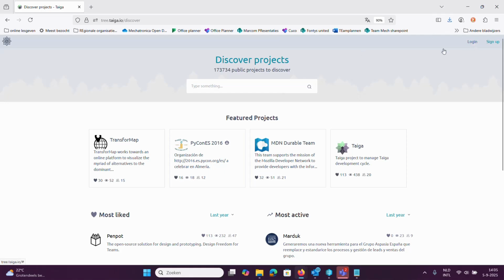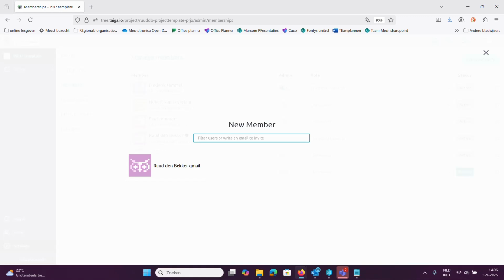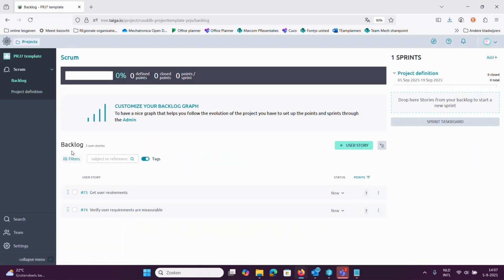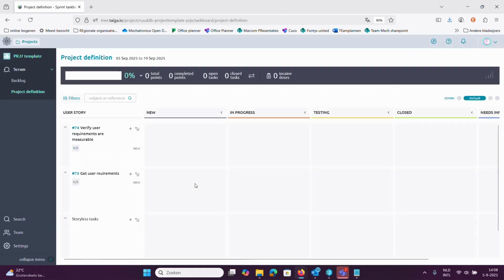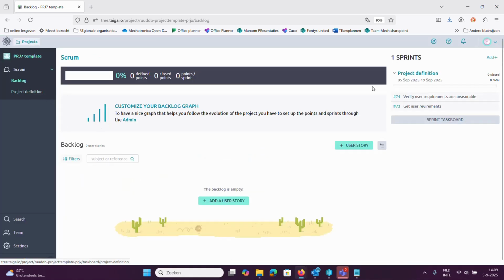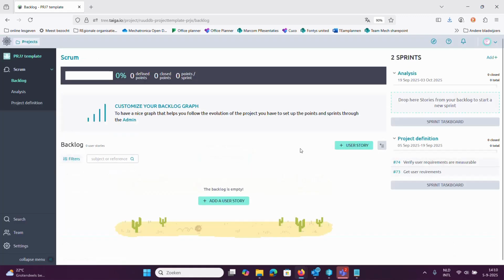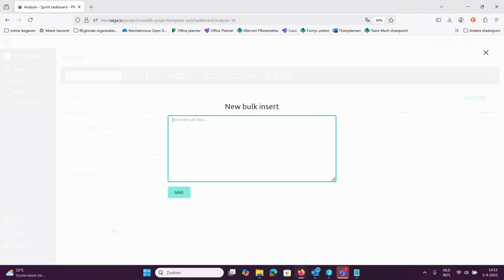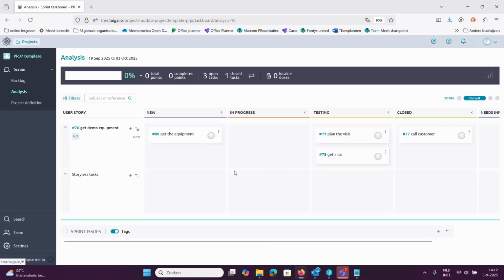Taiga Instructions for PRJ7 students